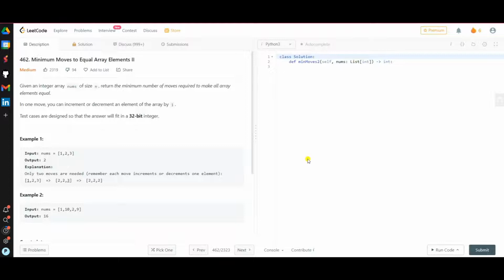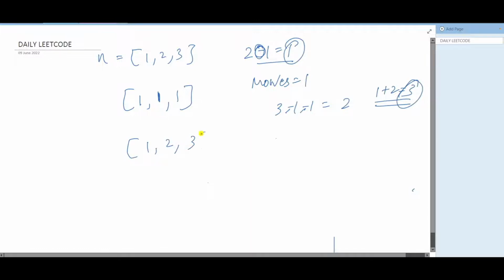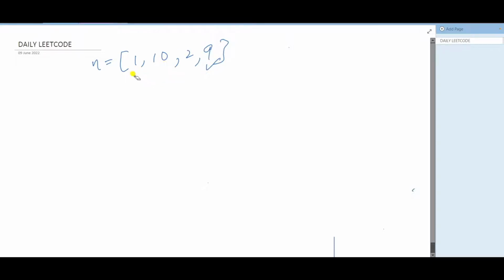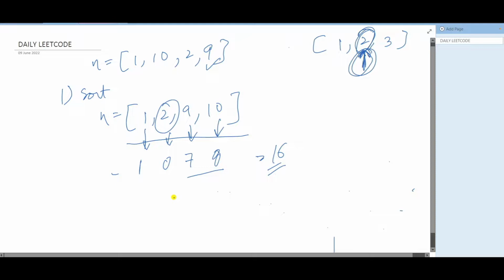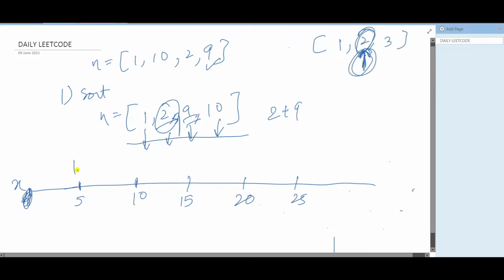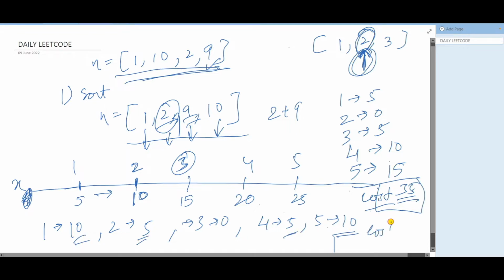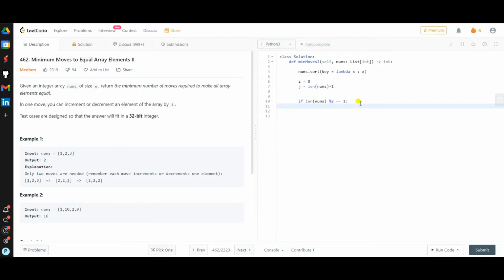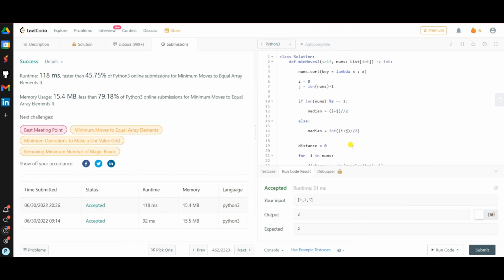Daily Leetcode : Minimum Moves to Equal Array Elements II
Intro :(00:00:00)

Intuition and Understanding Problem: (00:00:05)

Pythonic Solution: (00:05:51)